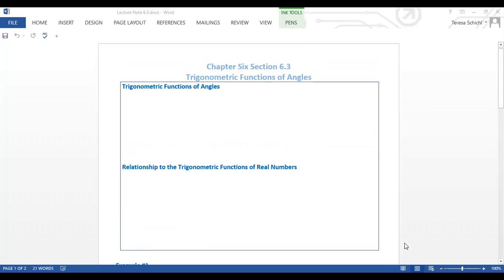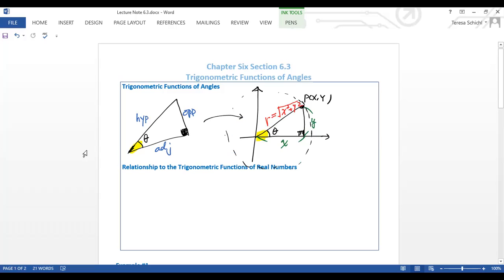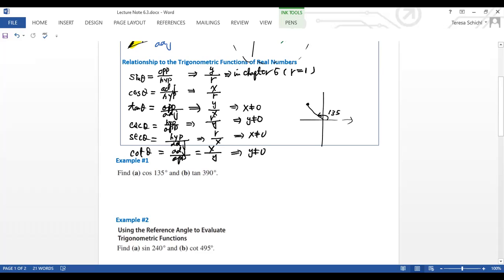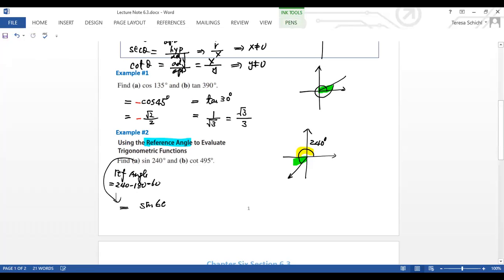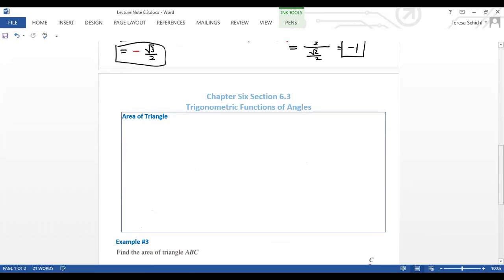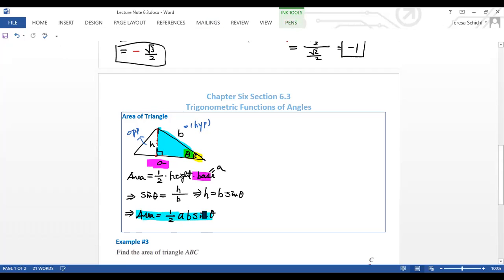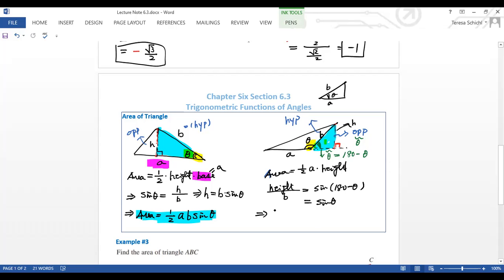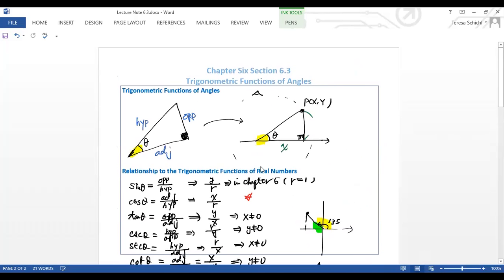Pre-Calculus Lecture Series : Lesson 6.3 -- Trigonometric Functions of Angles